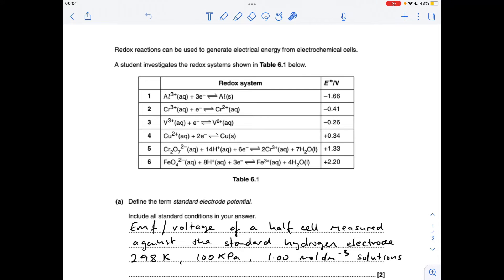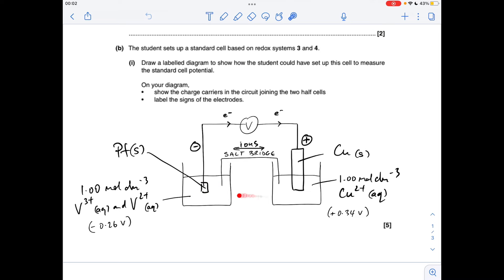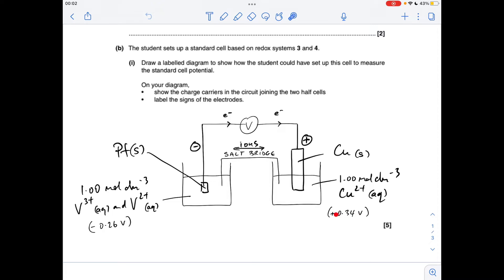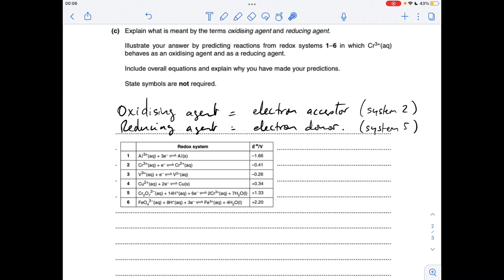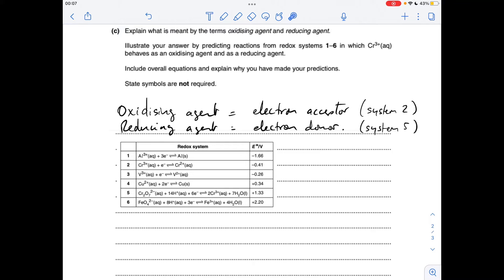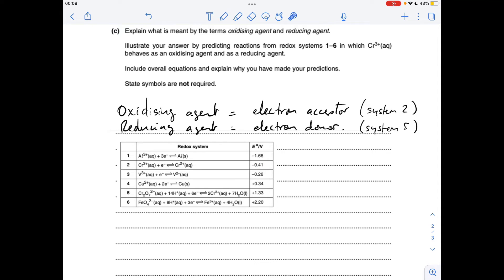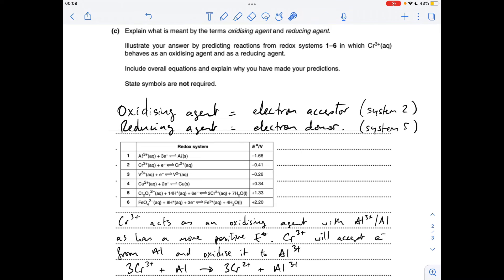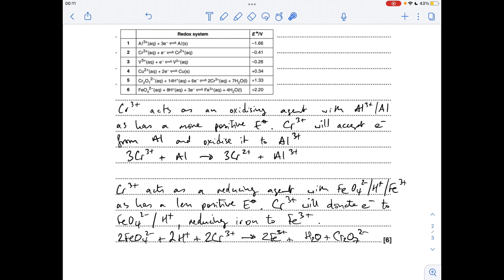A LEVEL CHEMISTRY EXAM QUESTION WALKTHROUGH - ELECTRODE POTENTIALS 10